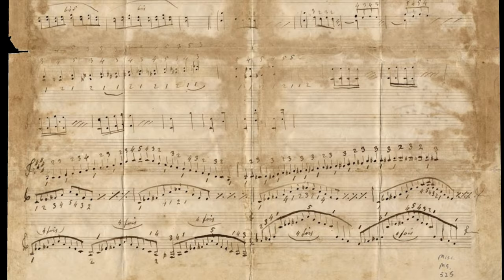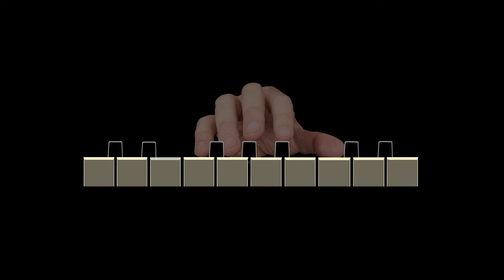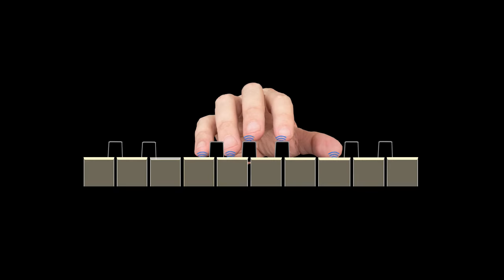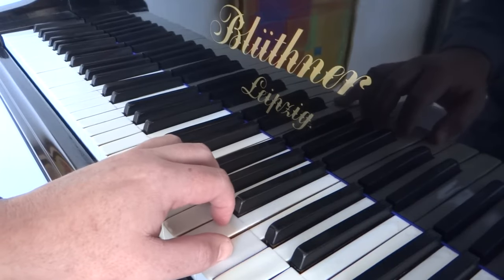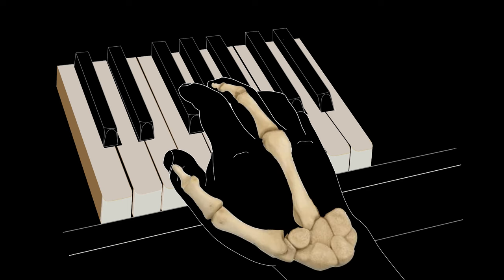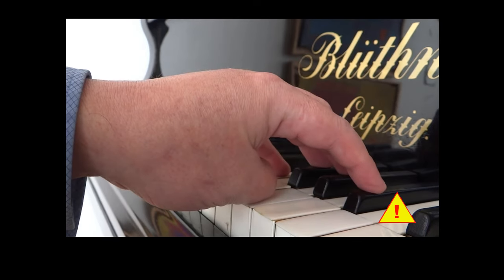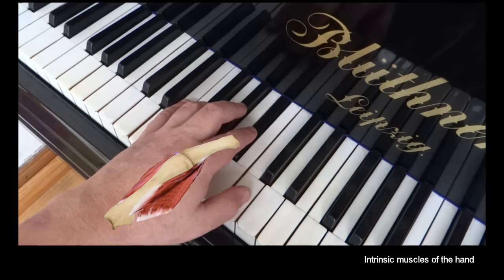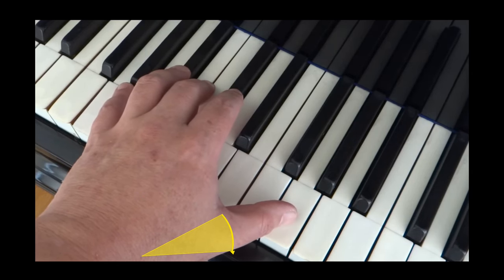The Chopin Method. Piano lesson 8. Playing scales.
If done properly, scales allows anyone to work all fingers, to obtain precision, timing, speed and independence.
Please support my research and video production
CS